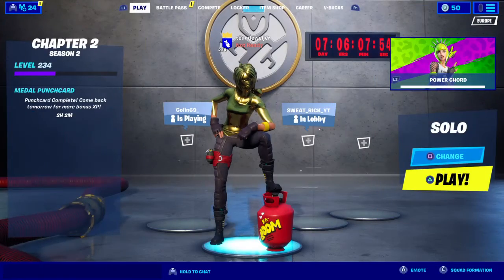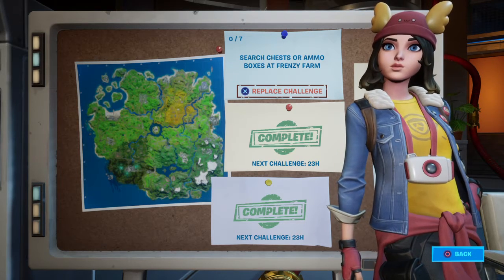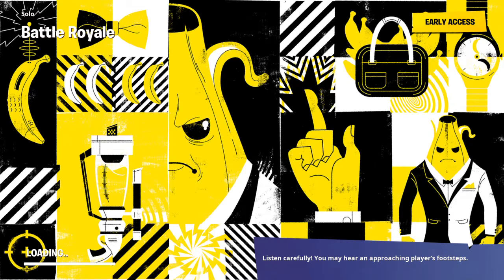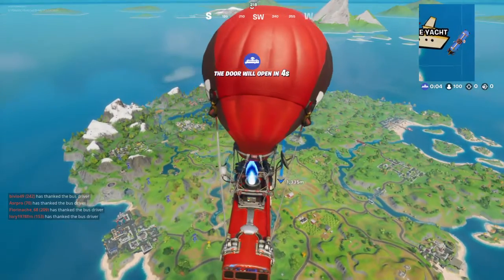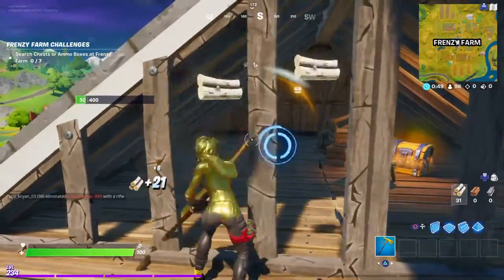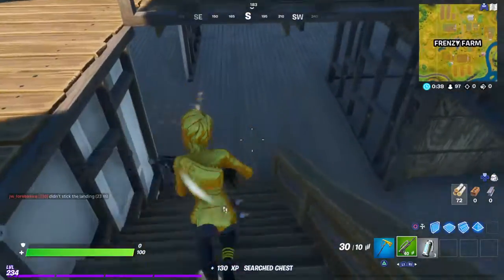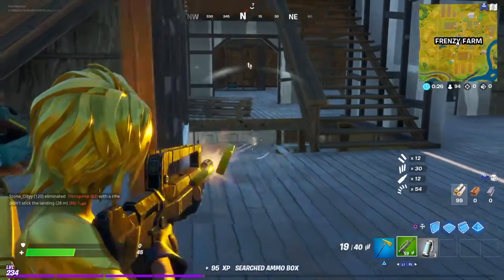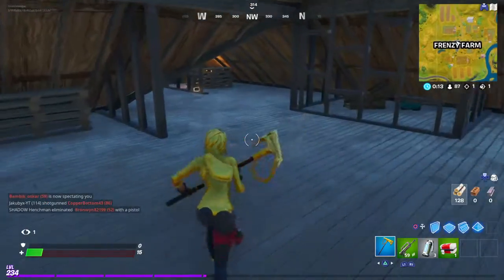Search 7 chest or ammo boxes at Frenzy Farm my Daly challenge (Fortnite Battle Royale#65)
FORTNITE